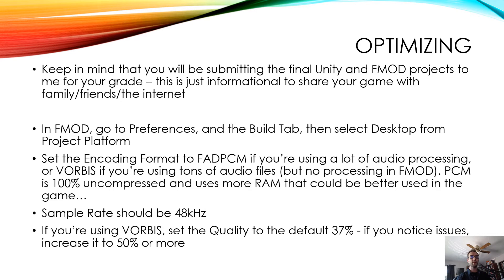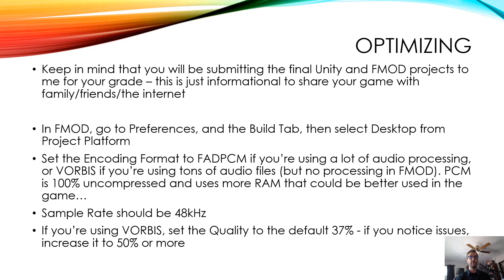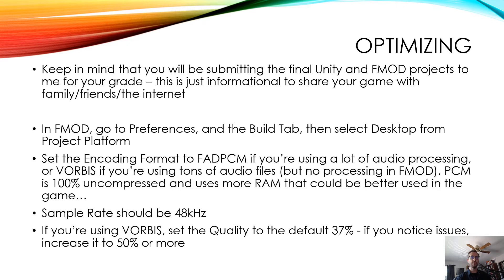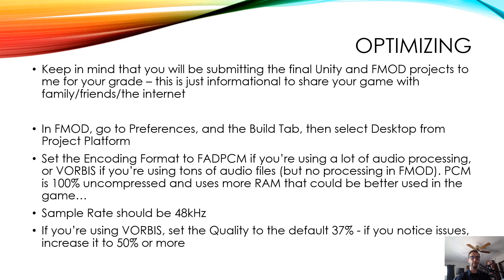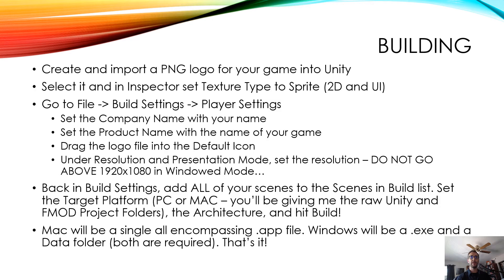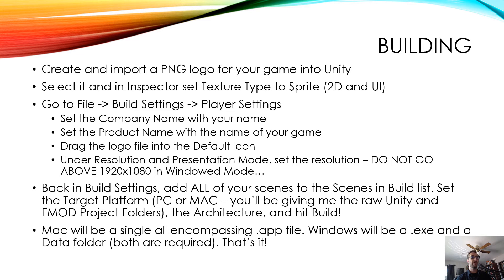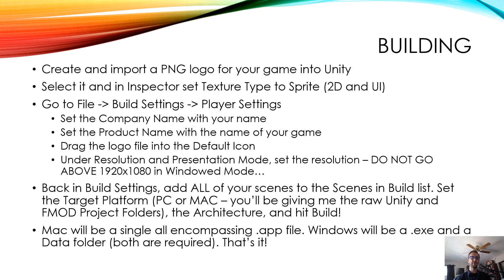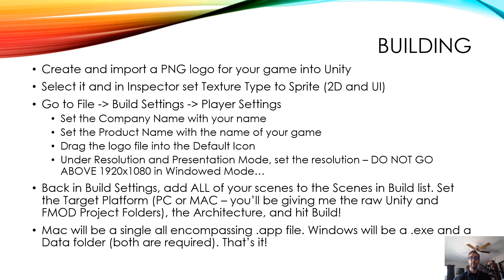MUS 3702 - 13-02 Optimizing and Building the Game